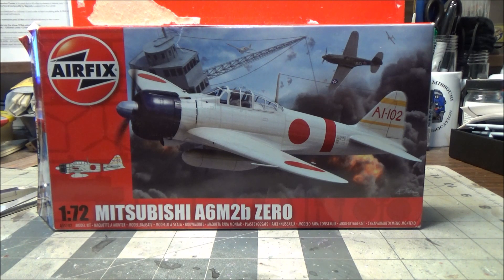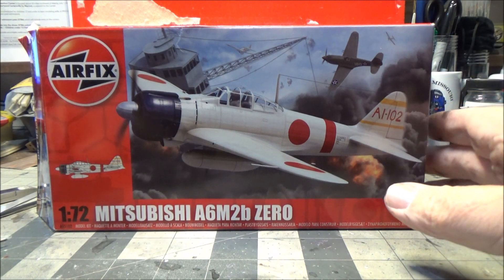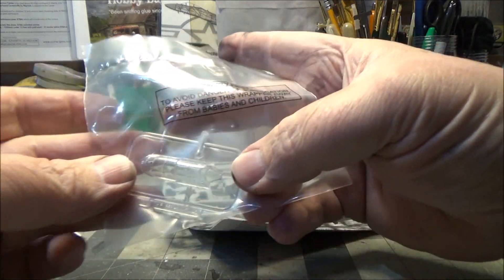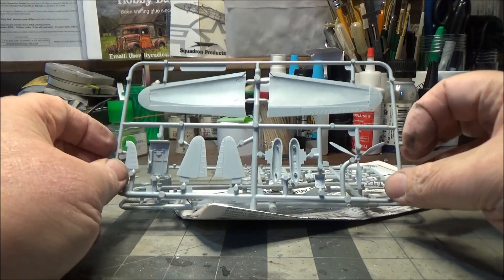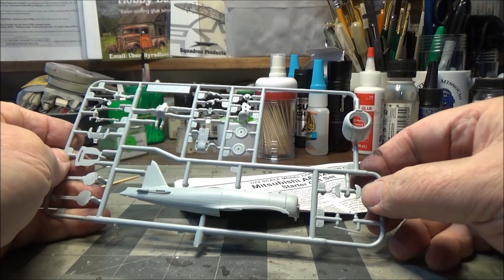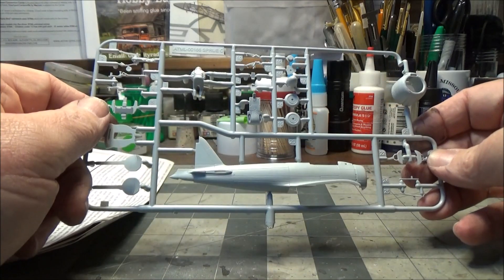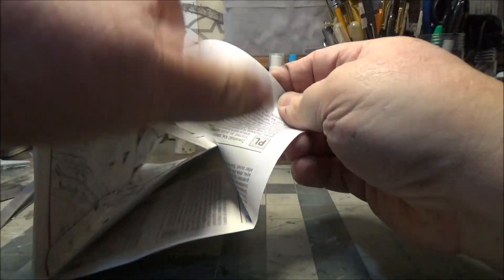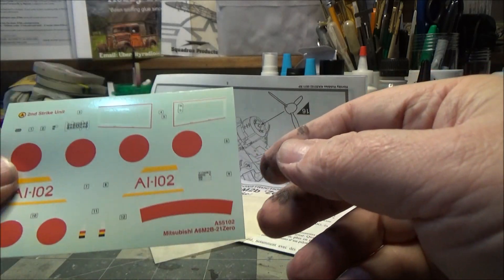Airfix Zero intro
Airfix 1/72 scale Mitsubishi A6M2b Zero
Flown by Lt. Saburo Shindo
lead aircraft Carrier Division 1 Air Superiority Command
2nd strike unit IJN Carrier Akagi
Pearl Harbor 7 December, 1941

or a shop card, email your address to